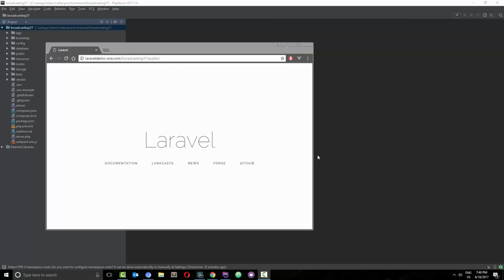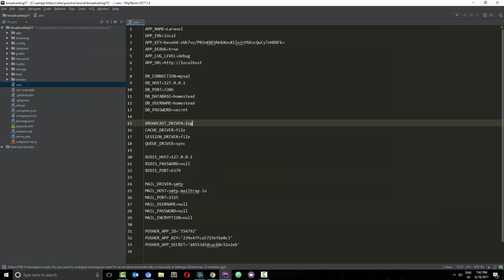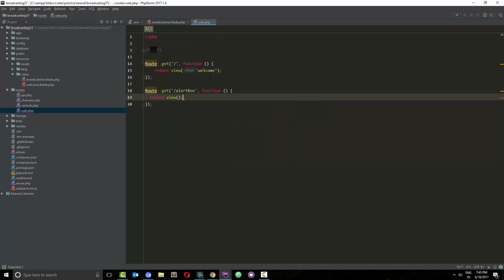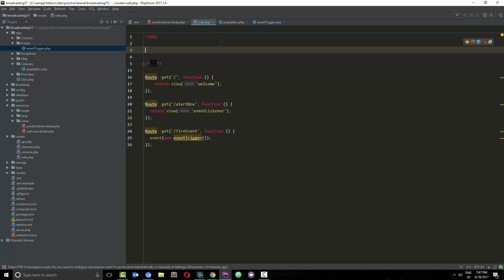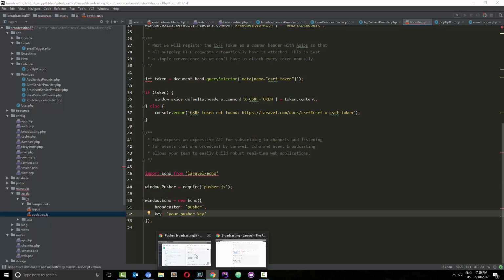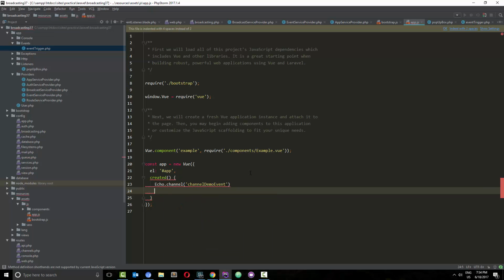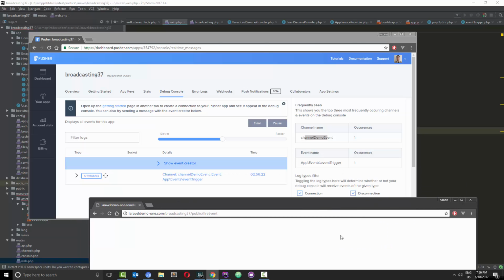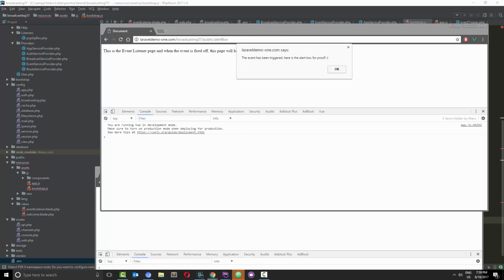Laravel 5.4 Broadcasting - Pusher, Laravel Echo, Real-Time Events and Listeners - Installation